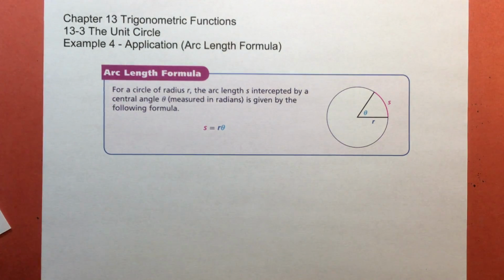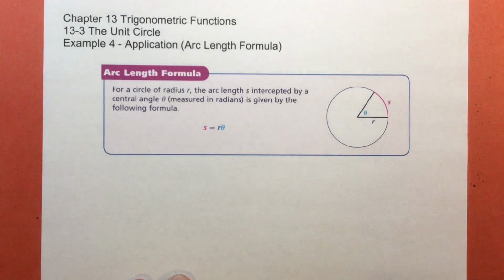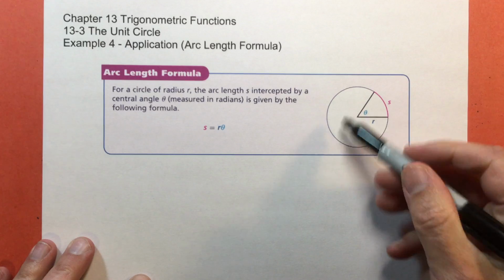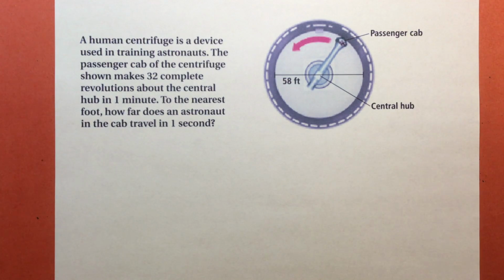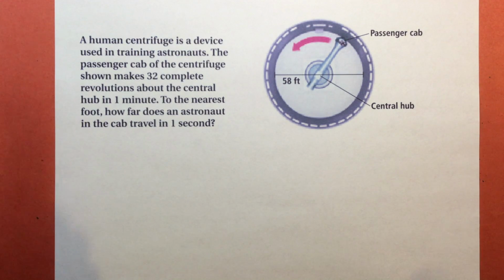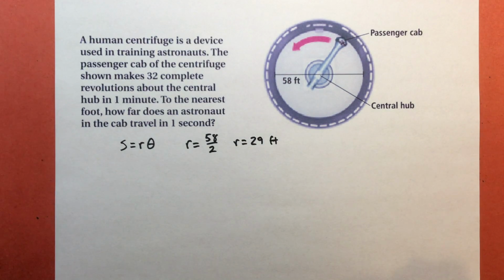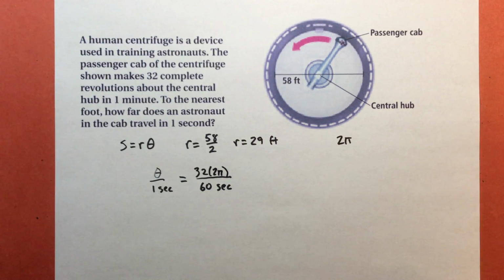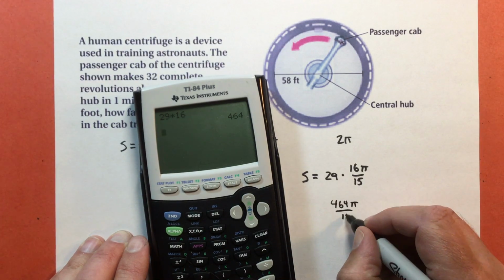13-3 The Unit Circle example 4